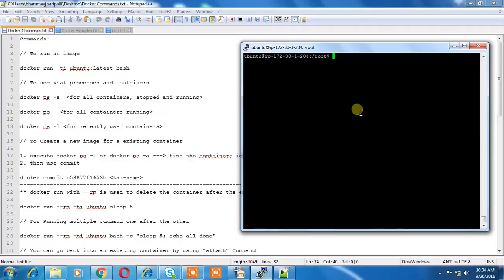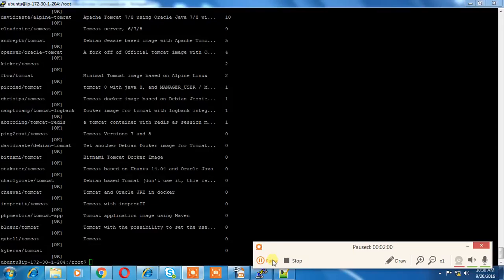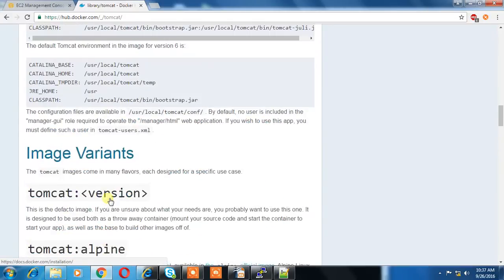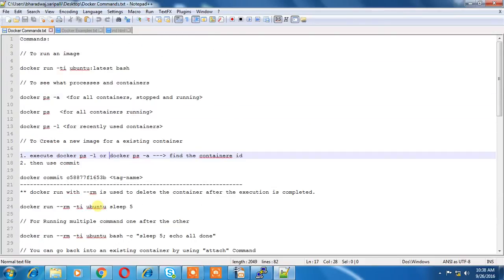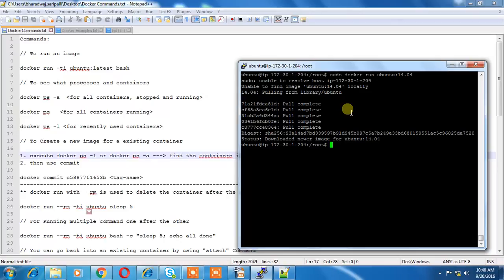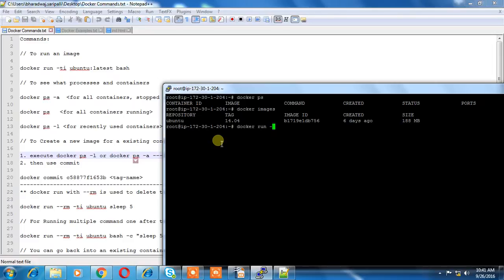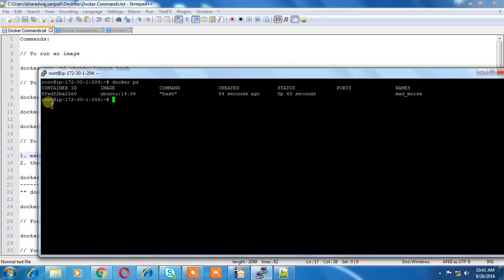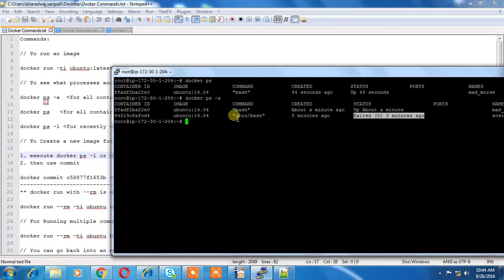Up and Running with Docker on AWS EC2 Instance Part 3